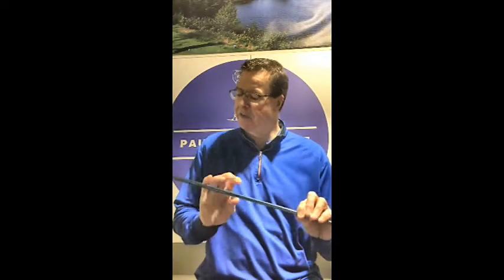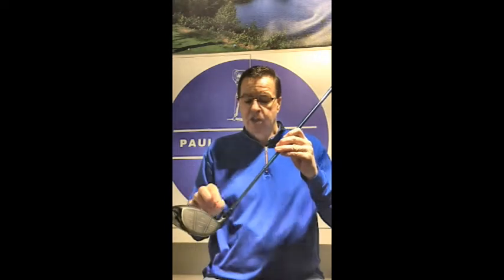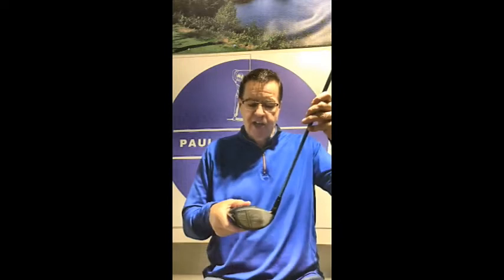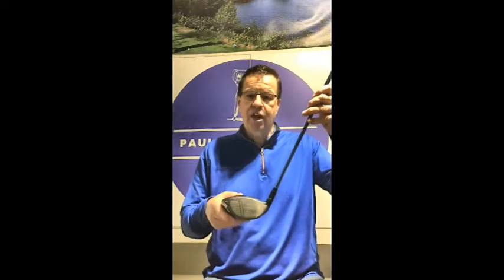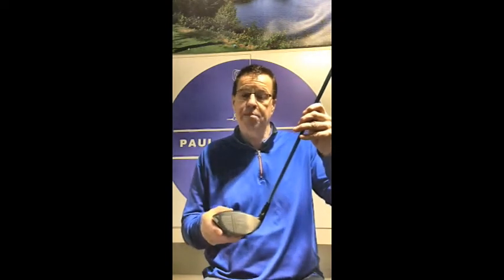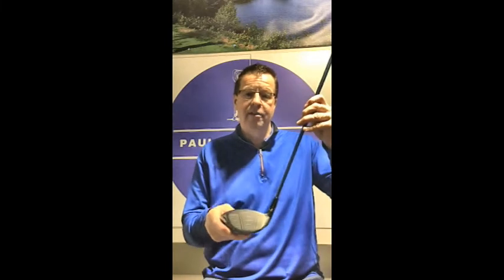Shaft Fitting - DETERMINING FLEX ISN'T ENOUGH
Finding the correct shaft for your club is essential if you want to optimize ball flight.  Here are several aspects I work through when fitting a person for a shaft.